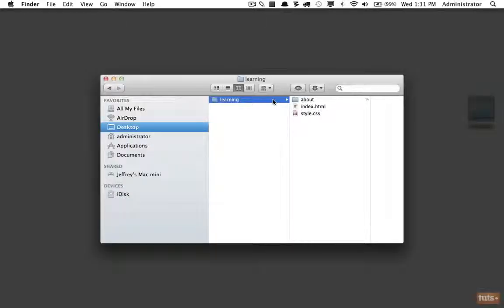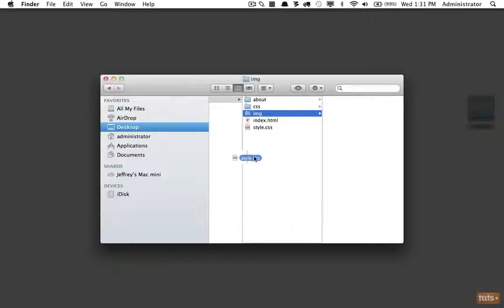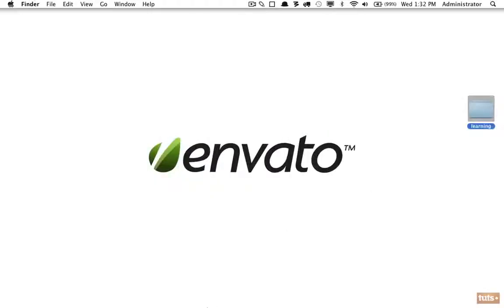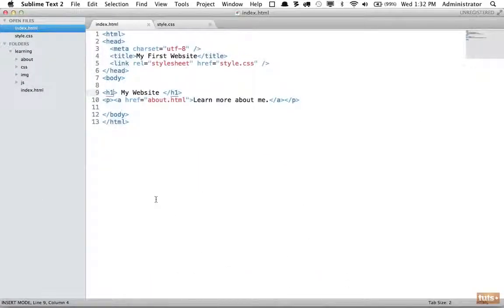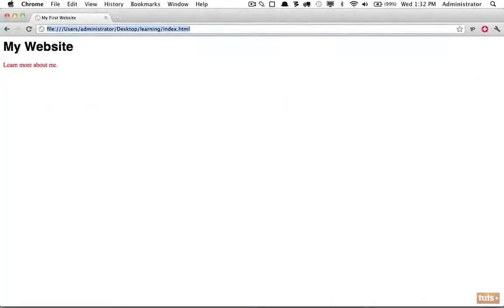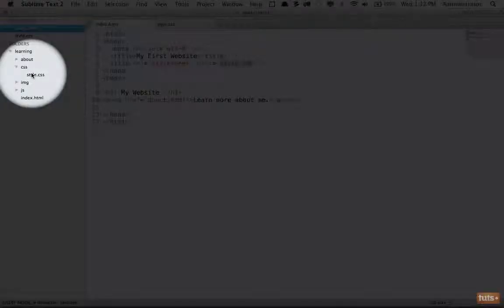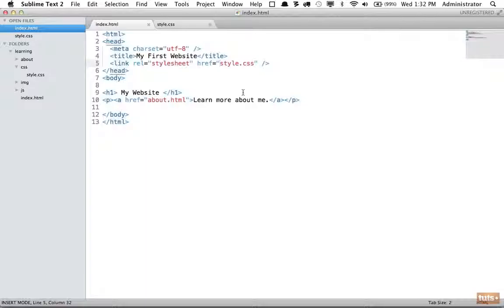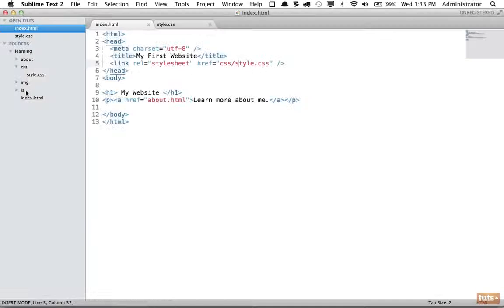Day 9 Clean Project Structures 30 Days to Learn HTML & CSS